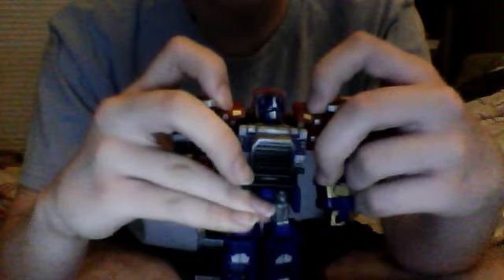Armada Optimus Prime w/ Over-Run